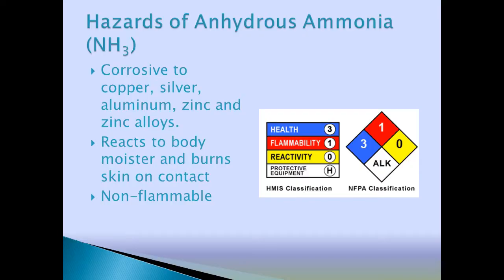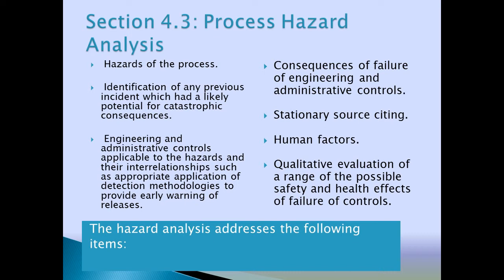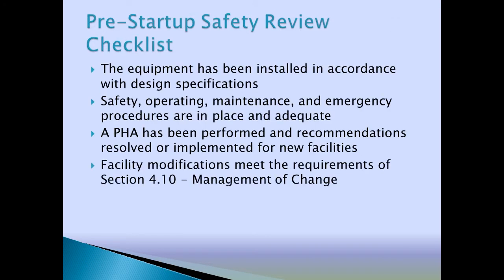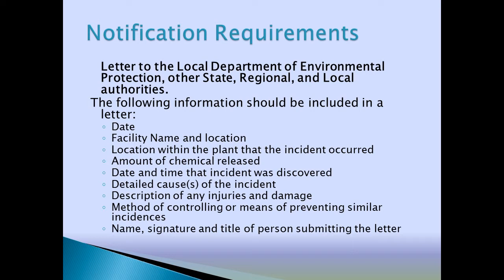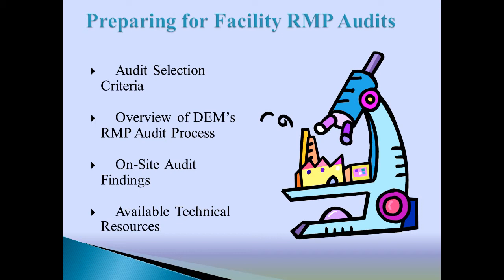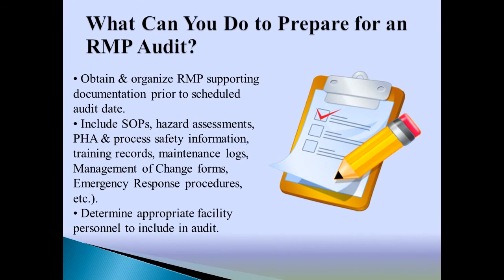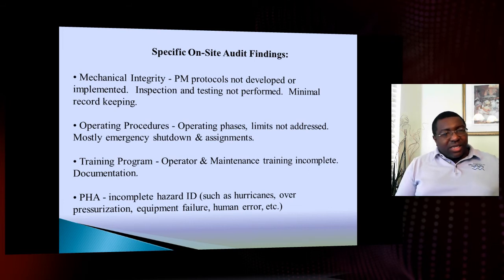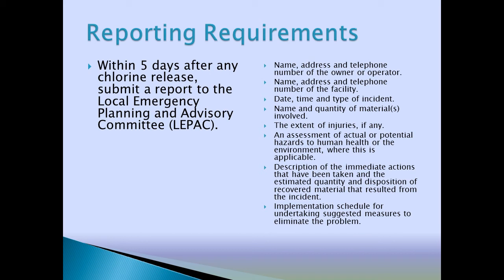Risk Management Program Video 2 of 3